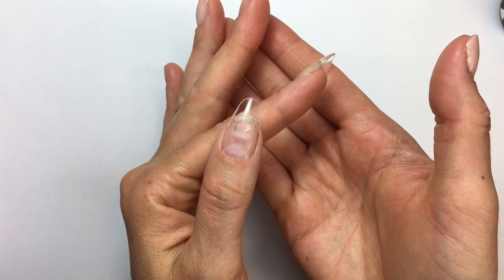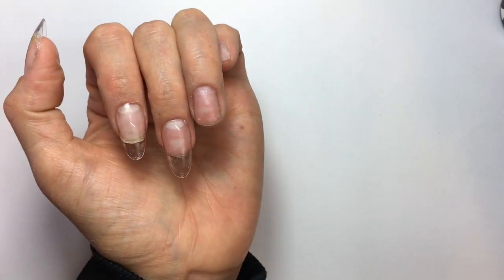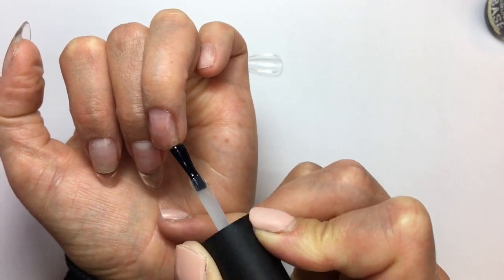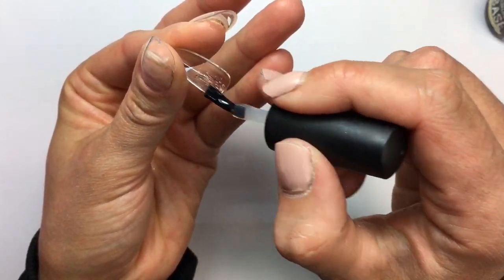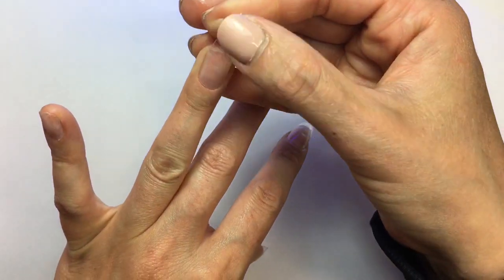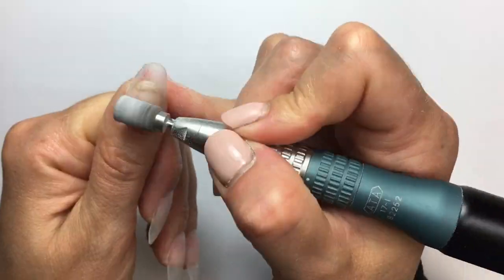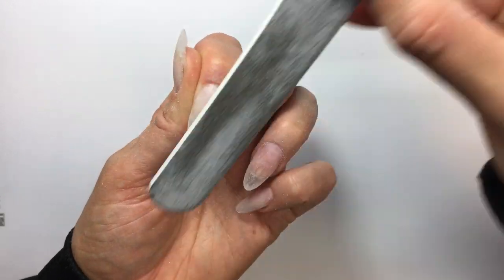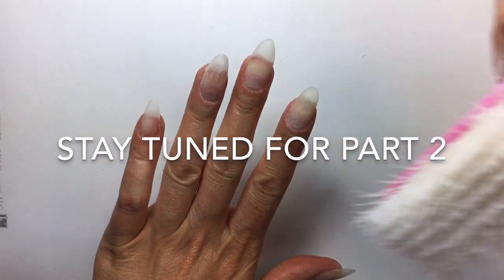Applying Full Cover Tips Part 1/2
Watch me apply oval shaped full cover tips to my nails.
I am not an expert, so please use discretion when watching. Take what you can use and if you have any questions, please ask :)
Products used:
Soundtrack - Why by Freckleland